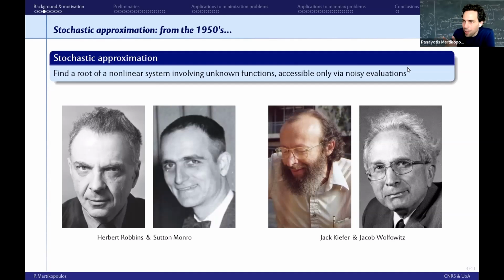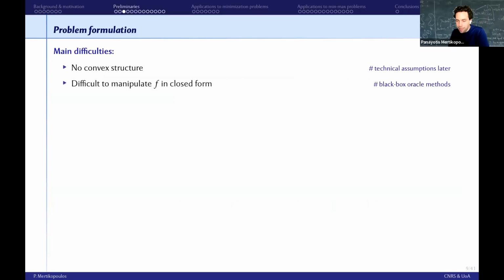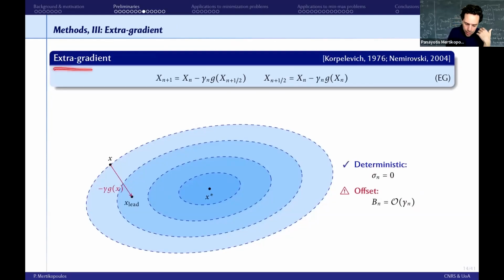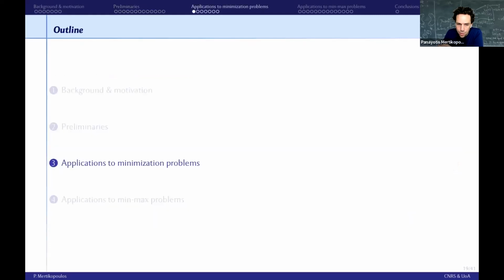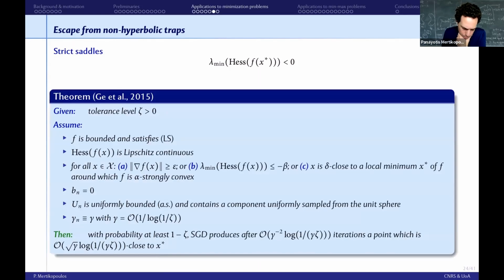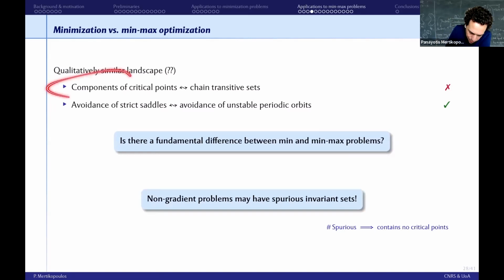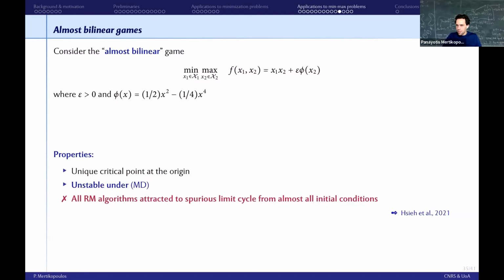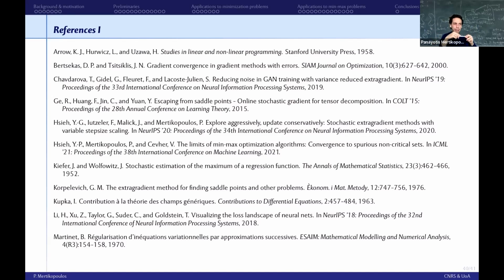AIDRC Seminar Series - Panayotis Mertikopoulos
Panayotis Mertikopoulos, French National Center for Scientific Research, Laboratoire d'Informatique de Grenoble

Title: Training models with a min-max loss landscape

Abstract:

This talk aims to survey the triple-point interface between optimization, game theory, and dynamical systems. We will begin by discussing how the ordinary differential equation (ODE) method of stochastic approximation can be used to analyze the trajectories of a wide array of stochastic first-order algorithms in non-convex minimization problems and games (including extra-gradient and optimistic gradient methods). This methodology allows us to derive a range of conditions guaranteeing convergence to min-max stable points while avoiding unstable points and periodic orbits. However, despite these encouraging results, the overall situation can be considerably more involved, and the sequence of play may converge with arbitrarily high probability to lower-dimensional manifolds that are in no way unilaterally stable (or even stationary). "Spurious attractors" of this type can arise even in simple two-player zero-sum games with one-dimensional action sets and polynomial losses of degree 4, a fact which highlights the fundamental gap between minimization and saddle-point problems.

Bio:

Panayotis Mertikopoulos is a principal researcher at the French National Center for Scientific Research (CNRS). After graduating valedictorian from the University of Athens in 2003, he received his MSc and MPhil degrees in mathematics in 2005 from Brown University, and his PhD degree from the University of Athens in 2010. He then spent one year as a post-doctoral fellow at École Polytechnique in Paris before joining the CNRS in 2011. Since 2011, he has held visiting or part-time positions at UC Berkeley, EPFL and, more recently, Criteo AI Lab.

In 2020, he was one of the two finalists for the médaille de bronze of the CNRS in computer science. His distinctions otherwise include the 2022 INFORMS best paper award in network sciences as well as several spotlights/orals in NeurIPS, ICML and ICLR.

His research interests span the interface of game theory, learning and optimization, with a special view toward their applications to machine learning, operations research, and network theory. He is especially interested in the long-run behavior of multi-agent learning and optimization algorithms and dynamics – whether they converge, at what speed, and/or what type of non-stationary, off-equilibrium behaviors may arise when they do not.